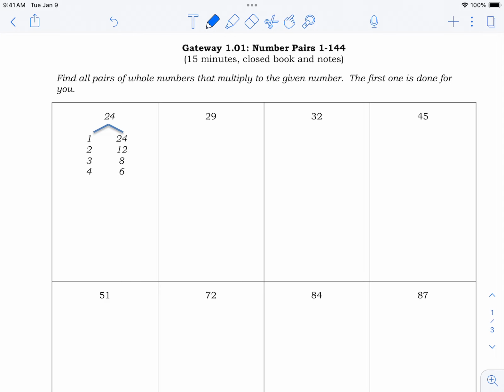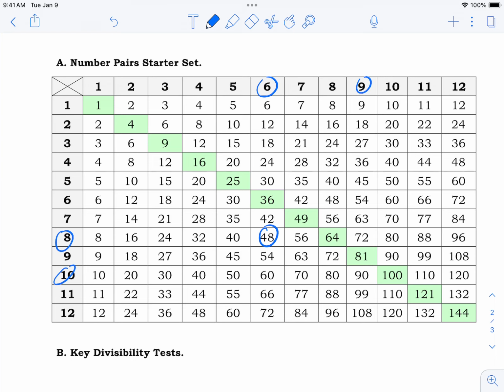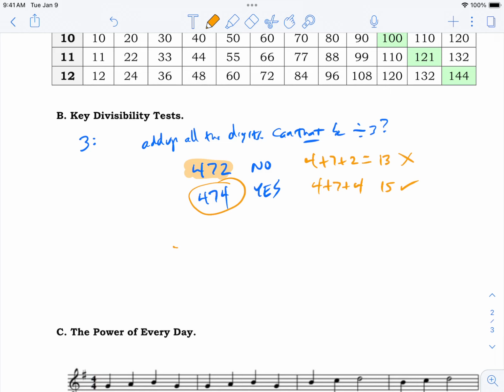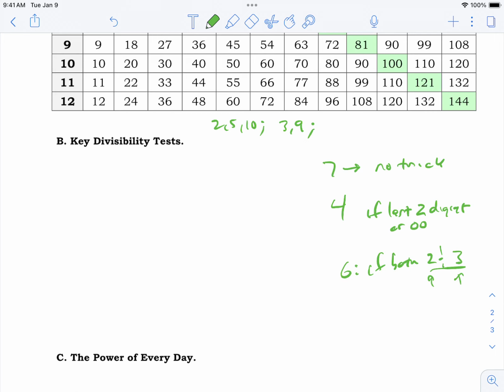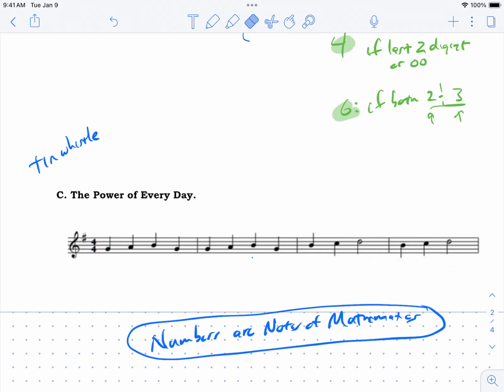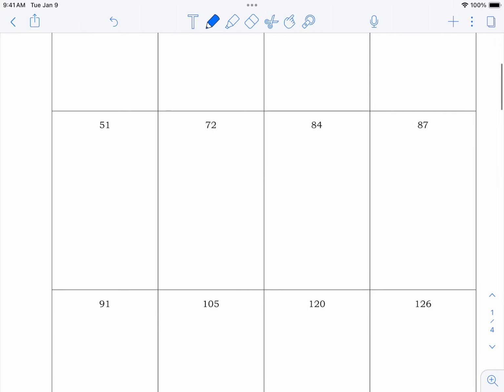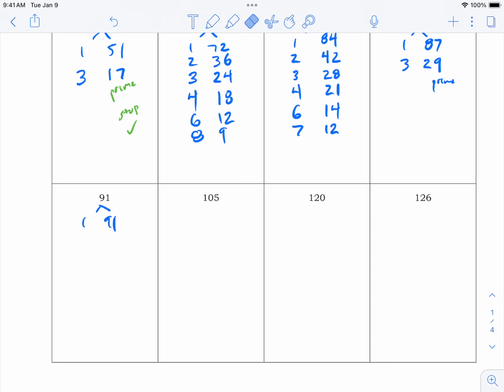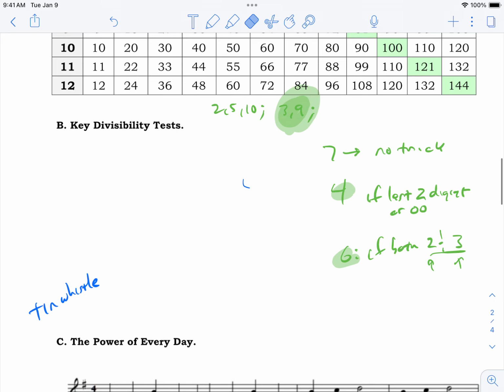Gateway Quiz #1: Number Pairs 1-144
00:01  Intro.
03:24  Important Number Facts.
05:56  Important Divisibility Tests.
13:09  Numbers as the Musical Notes of Mathematics.
18:54  Working the Actual Quiz Questions.
29:32  The Power of Every Day.